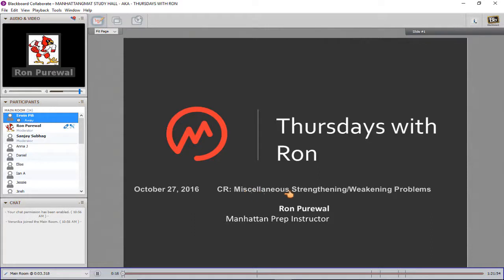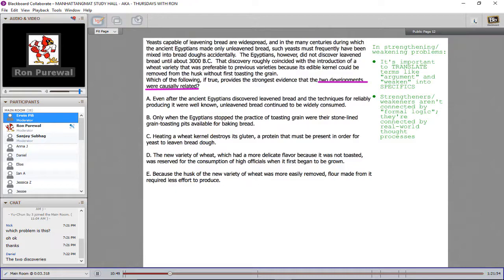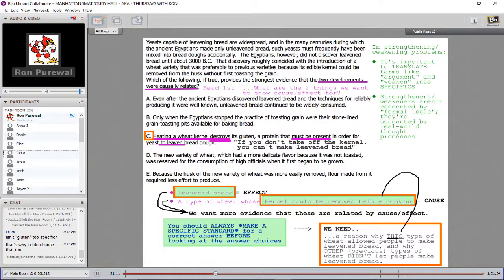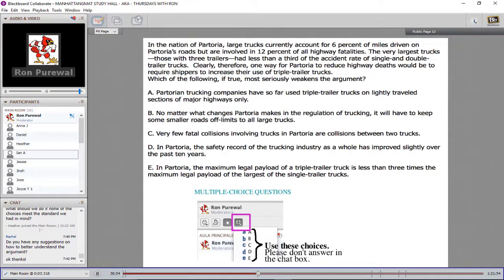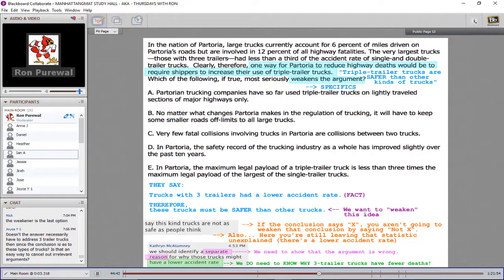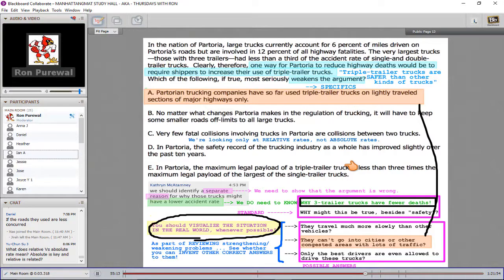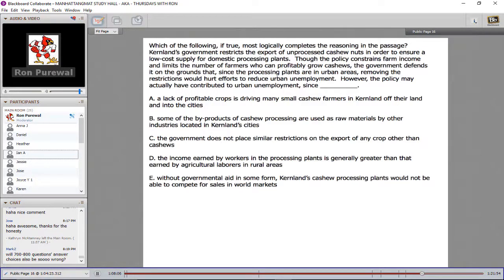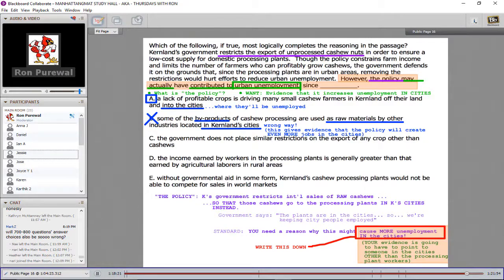40. Critical Reasoning (Strengthen & Weaken)-Thursdays with Ron-October 27, 2016